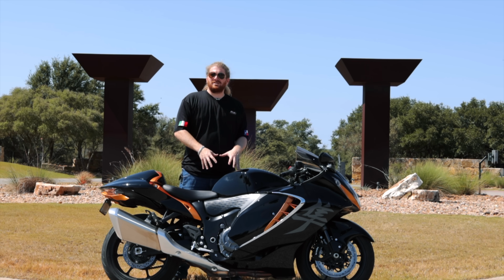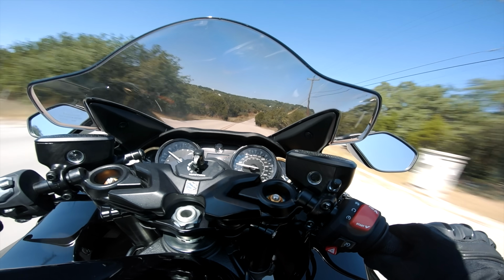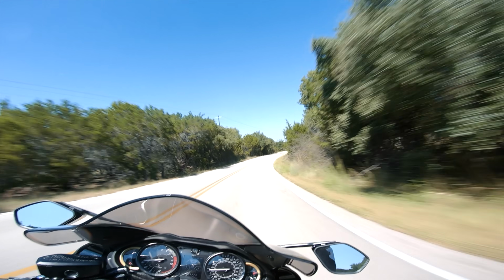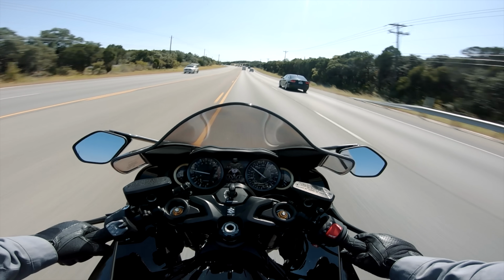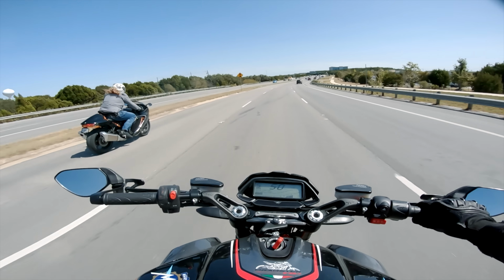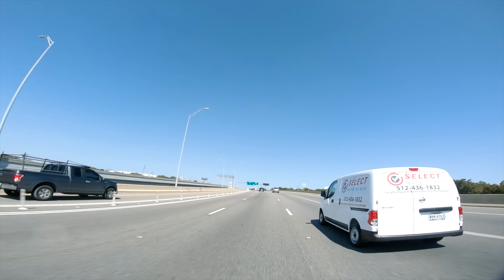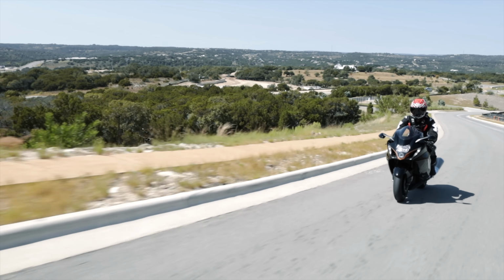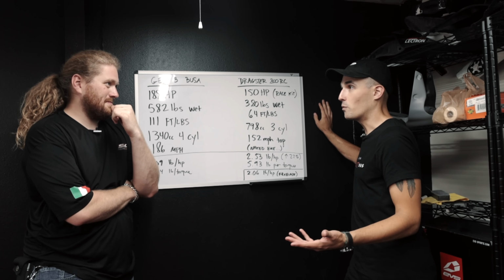2022 HAYABUSA REVIEW (DEATH OF A LEGEND)